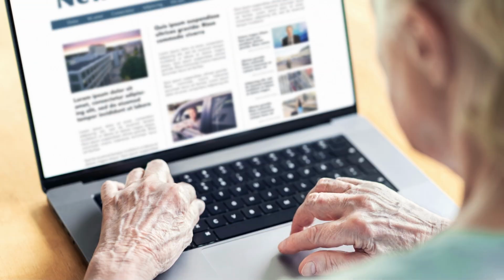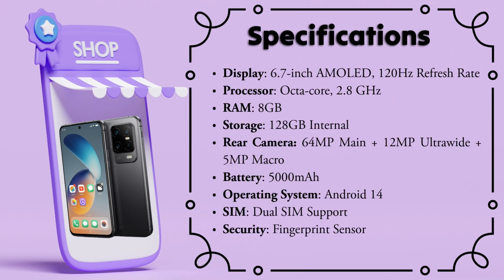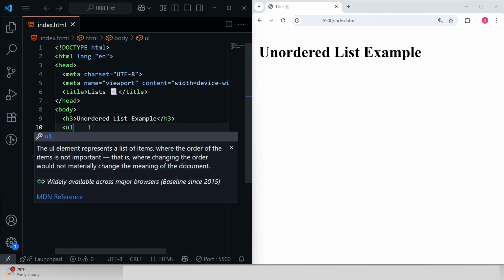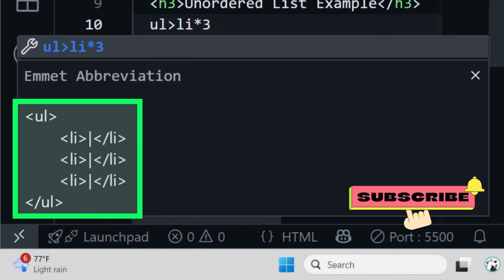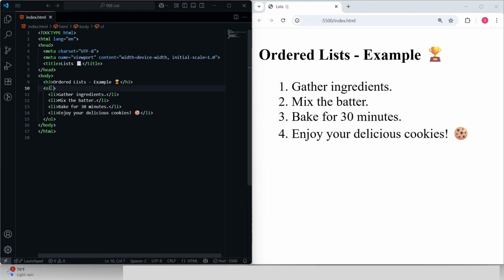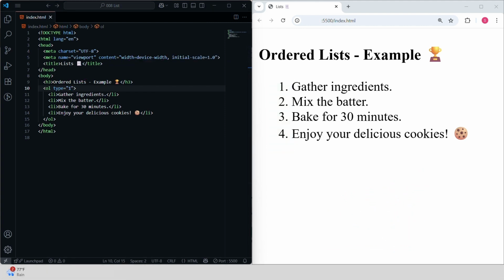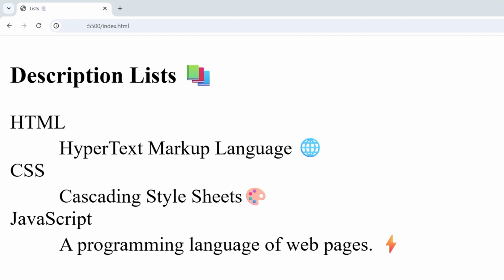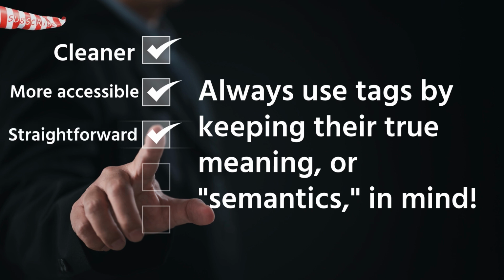✨HTML Lists Explained in 5 Minutes - Unordered, Ordered, & Description Lists!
Tired of messy, disorganized web content? 😩 HTML lists are your secret weapon! In this video, we'll transform a chaotic wall of text into a clean, scannable masterpiece using ul, ol, and dl. We will understand the difference between ordered and unordered list

📃What you'll learn in this video:

0:00 Welcome
0:03 Intro: From Chaos to Clarity
1:13 Unordered Lists (ul): Your Content's Best Friend
2:03 Bonus Tip: The VS Code Shortcut
2:29 Ordered Lists (ol)
3:54 Description Lists (dl)
5:12 Pro Tips: Avoiding Common Mistakes